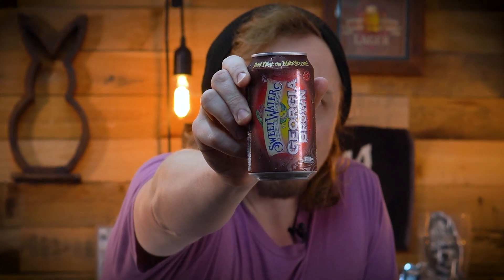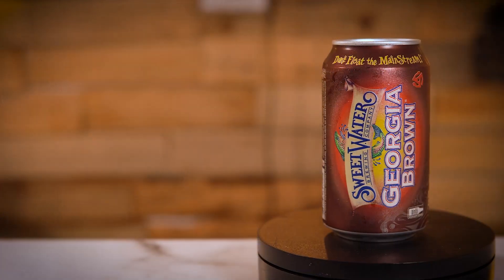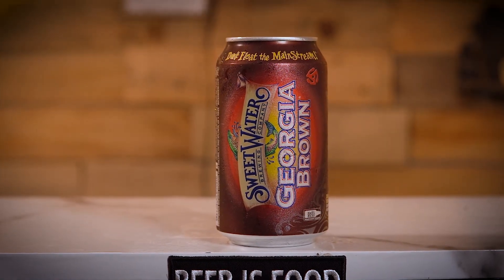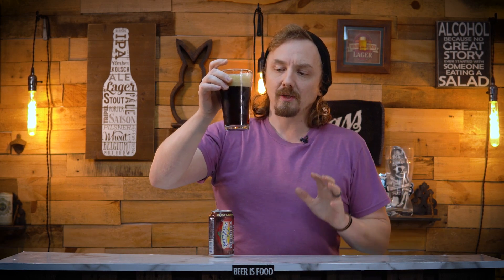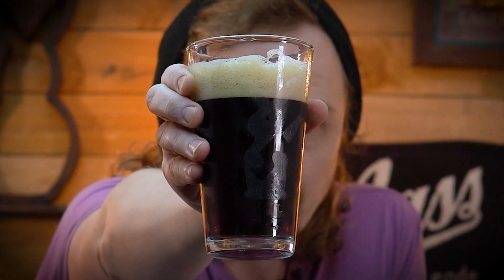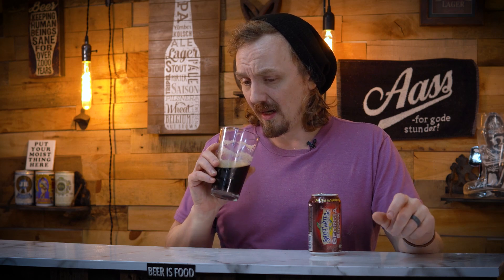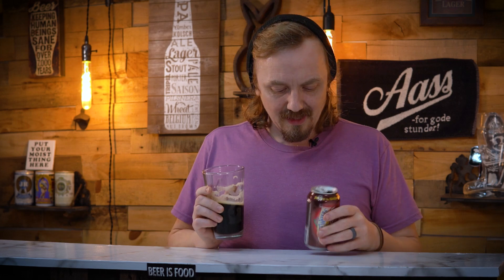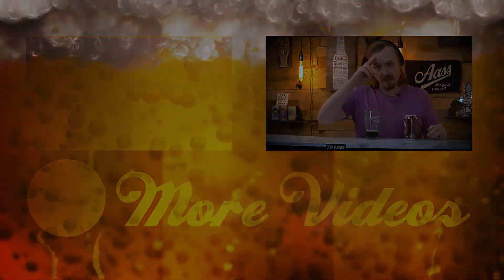Sweetwater - Georgia Brown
BEER NAME: SweetWater Brewing Company - Georgia Brown
ABV: 5.8%
IBU: 30

Profile: "A river of deep caramel and chocolate malts meandering through undercut currents of hop additions. Georgia Brown is part of our year round lineup and is line priced with SweetWater's other lip smackin' core styles. "

Malt: 2 Row, Munich, 70/80, Carapils, Chocolate, Victory
Hops: Columbus, Willamette"